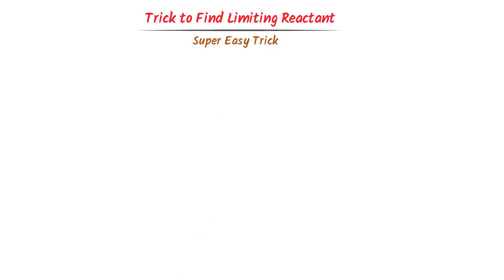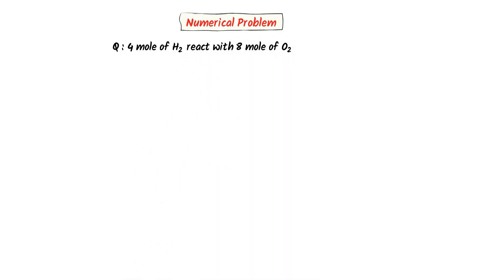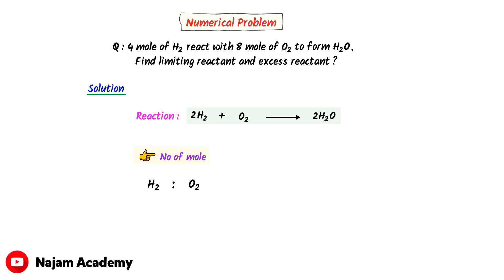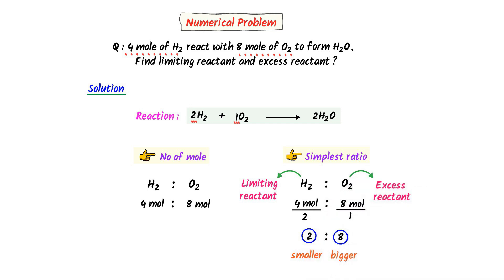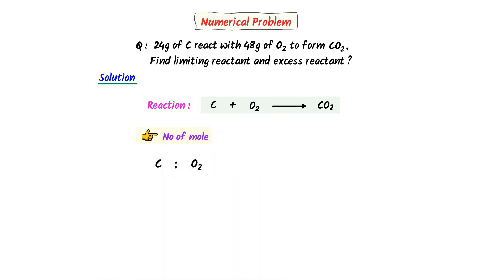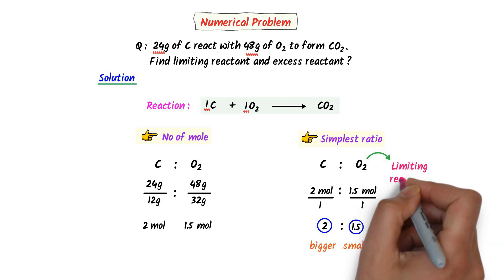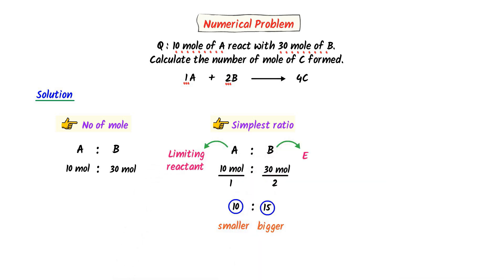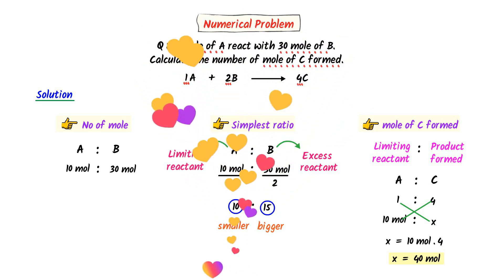Trick to Find Limiting Reactant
This lecture is about trick to find limiting reactant and excess reactant in less than a minute. I will teach youbsuper easy method to find limiting reactant which will help you to crack any question quickly.